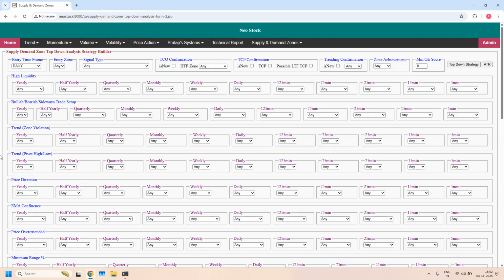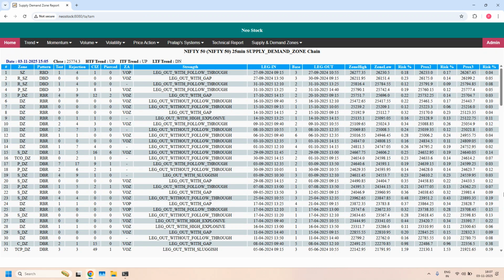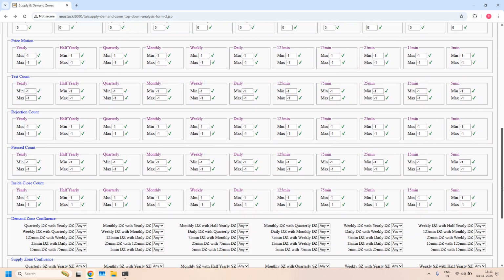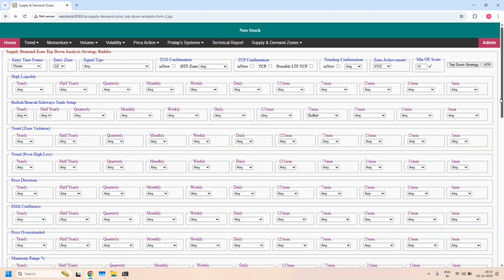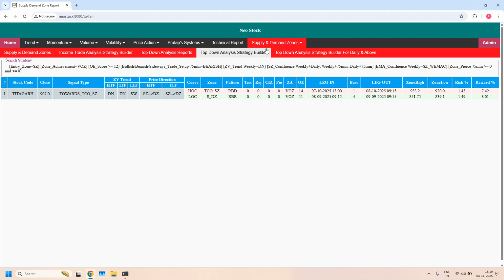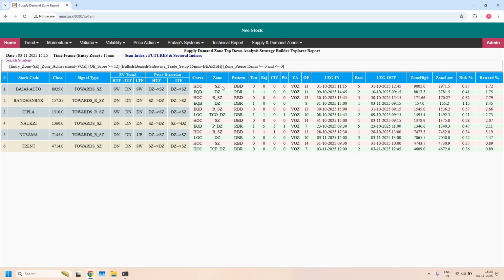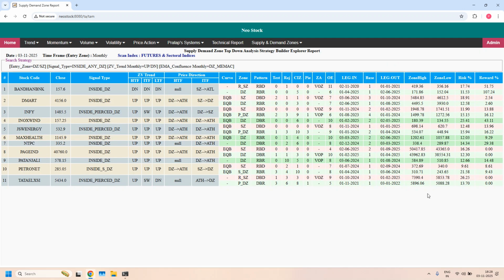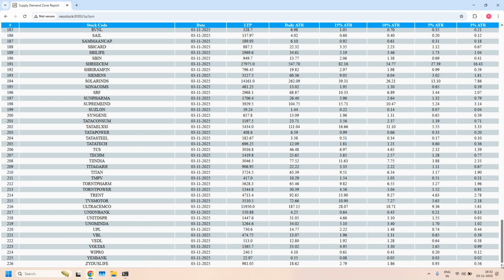NeoStock Supply Demand Zone Reports (03-Nov-2025)